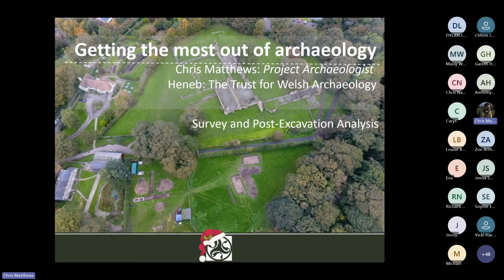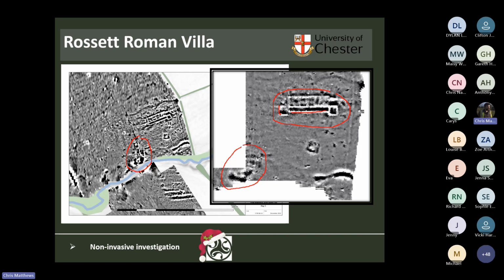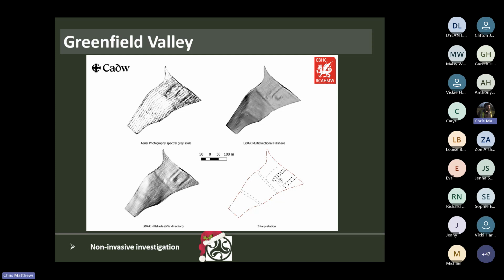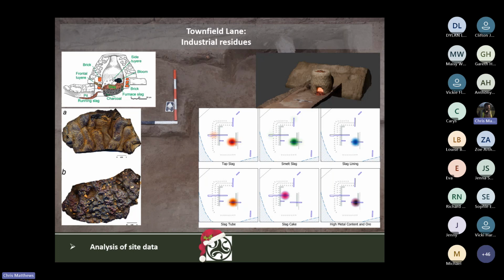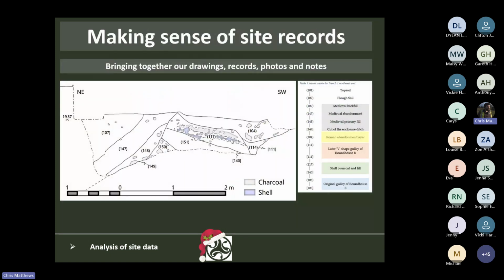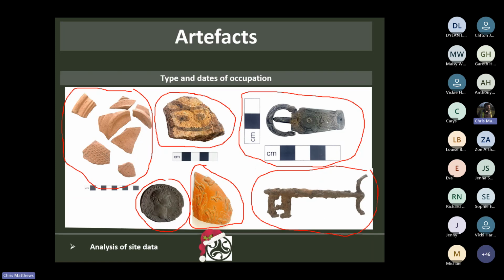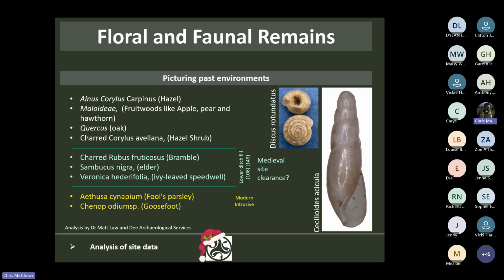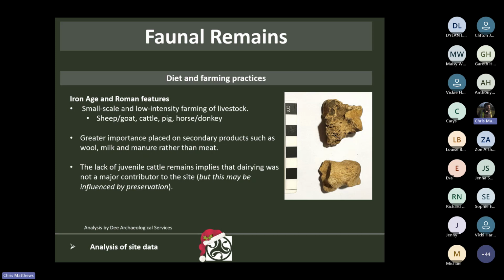Getting the most out of Archaeology. Survey and Post-Excavation Analysis Chris Matthews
Getting the most out of Archaeology. Survey and Post-Excavation Analysis
Chris Matthews: Project Archaeologist
Heneb: The Trust for Welsh Archaeology